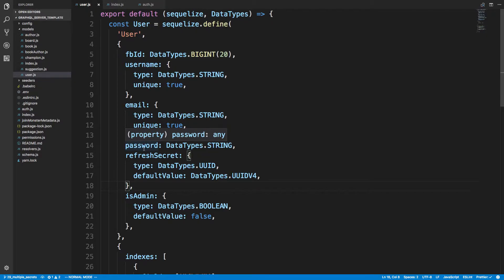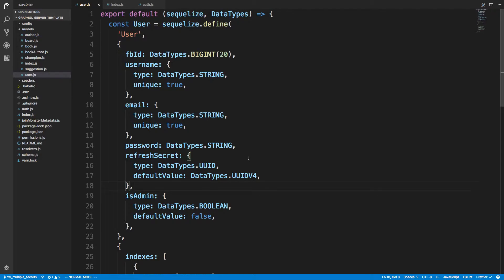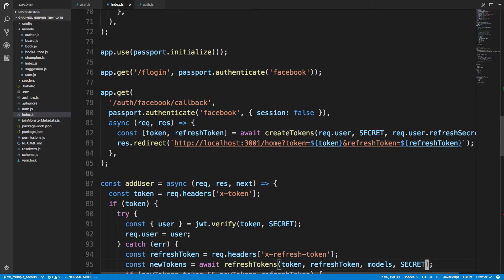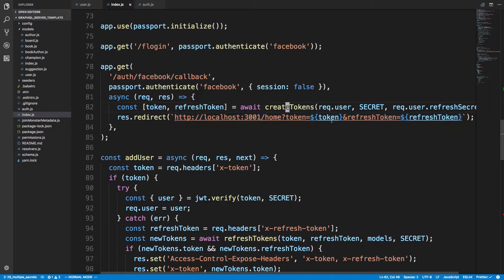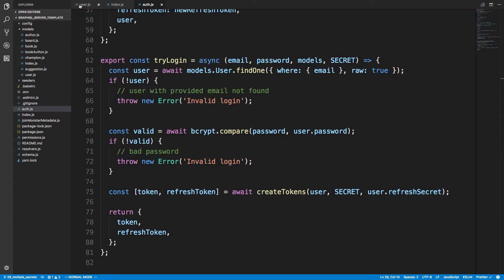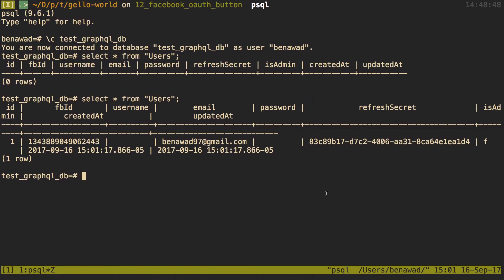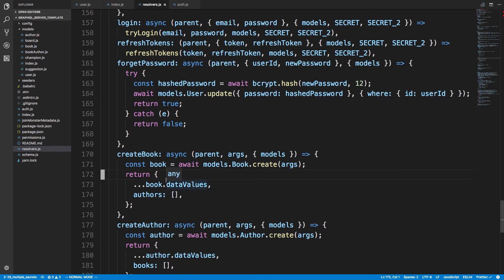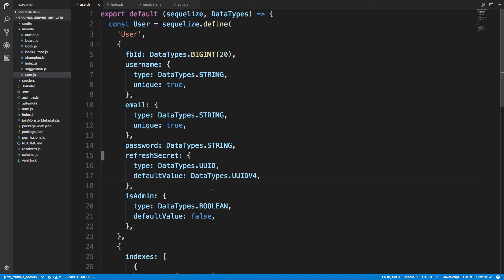Different JWT Secret per User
Learn how to handle a different secret for JWT tokens per user.